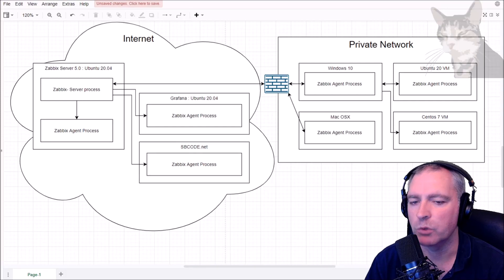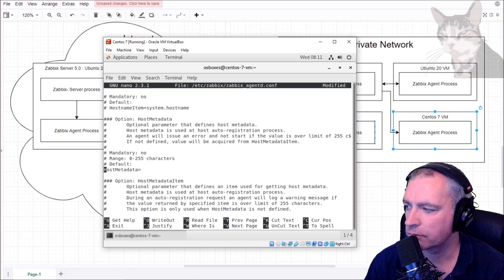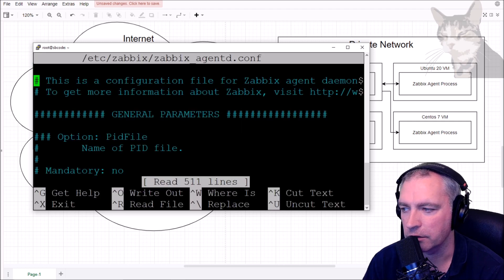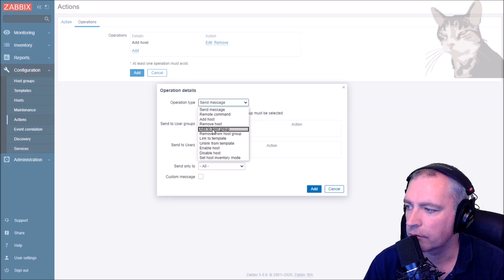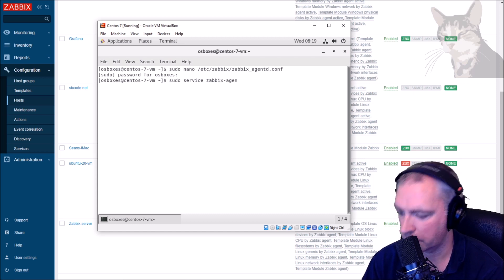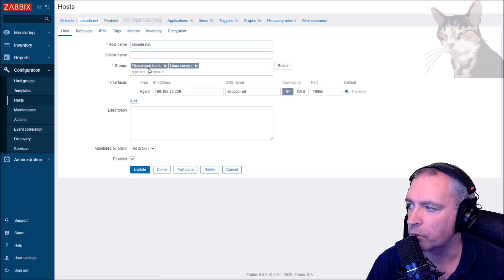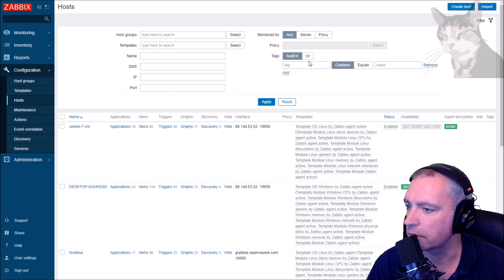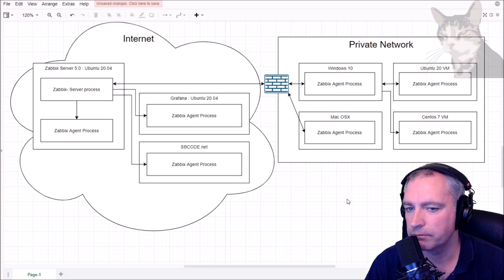Zabbix Agent Auto Registration : Zabbix 5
I auto register two extra Zabbix Agents. One is on the internet, which is the same network as my Zabbix Server, and the other is on my Internal Network. I do not have any firewall rules created for the internal host, or even a Zabbix Proxy running.

I configure the auto registration rule to automatically add the host to Zabbix, and add it to the Linux Servers group, and auto assign the Zabbix Agent for Linux Active template.

My Agent configurations both contain the extra parameter of linux in the HostNameItem field. I use the property to know which template and group to assign these new hosts to during the Auto Registration process.

0:00 Agent Auto Registration in Zabbix 5
0:40 Set Configuration for agent on Centos behind firewall
2:05 Set configuration for agent on Ubuntu on same network
2:50 Setup Auto Registration Action in Zabbix UI
4:25 Start both Zabbix agents
5:05 In Zabbix UI, both hosts have now been found and auto configured in the Zabbix UI
7:40 Discuss passive checks for the different Auto registered hosts.